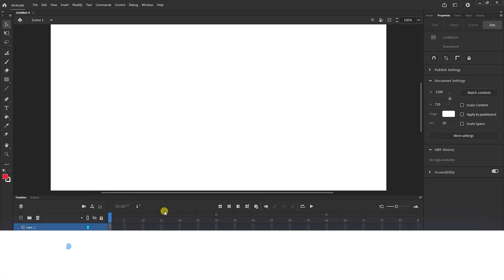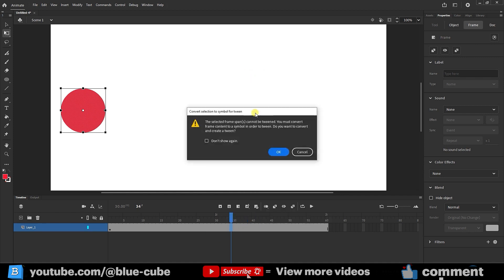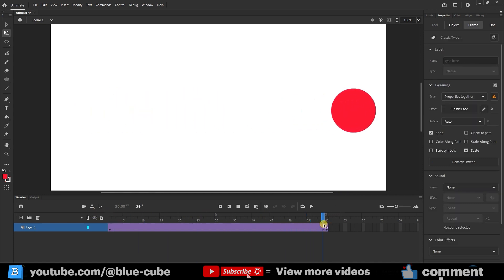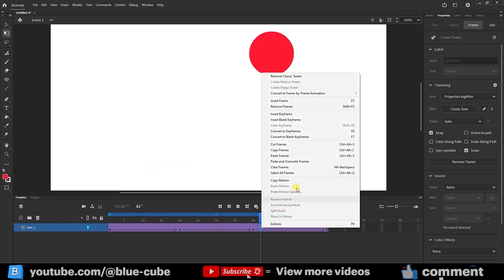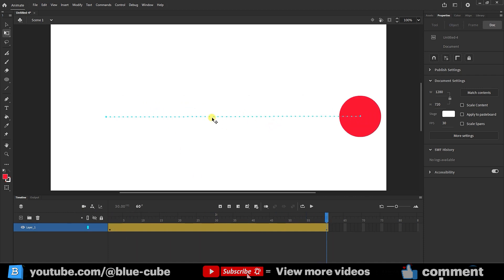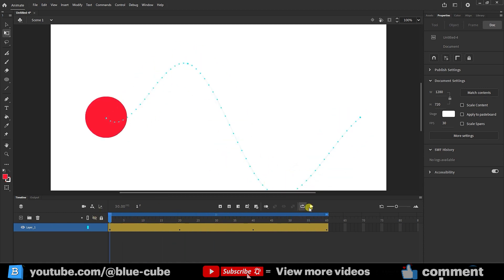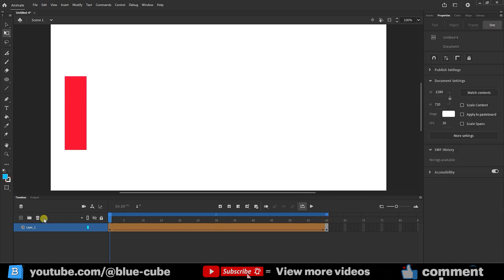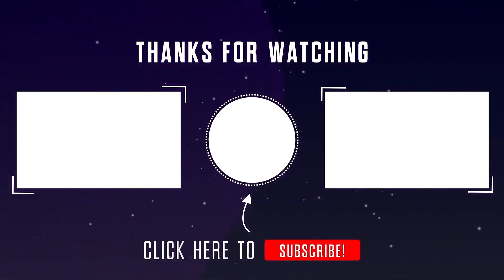Beginner’s Guide to Classic, Shape & Motion Tweens in Adobe Animate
Adobe Animate Tutorial: Are you new to Adobe Animate and want to create captivating animations? This tutorial will teach you the fundamentals of classic, shape, and motion tweens. You'll learn how to create simple animations, transform objects, and add motion to your designs.

tutorial covers the following topics

00:00 start
00:09 classic Tween
04:11 Remove Frames
04:33 Motion Tween
07:27 Shape Tween